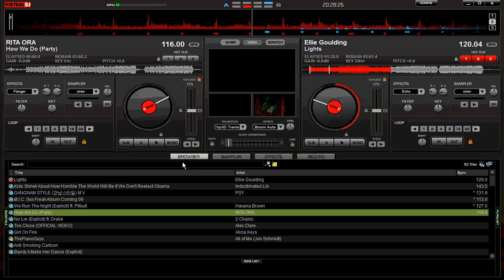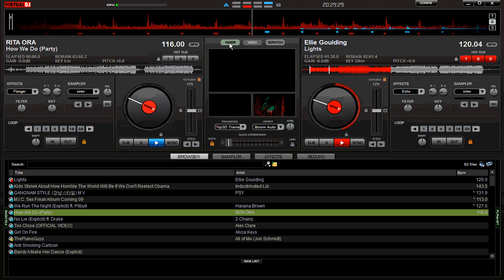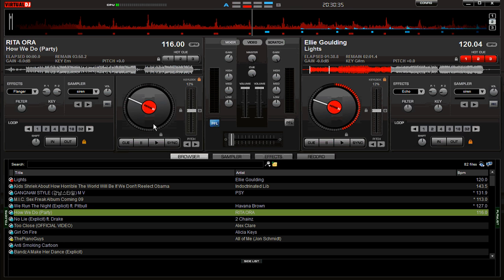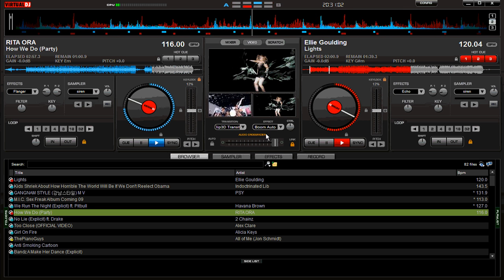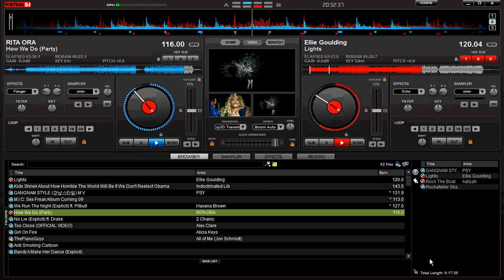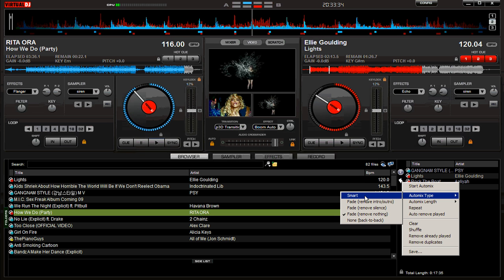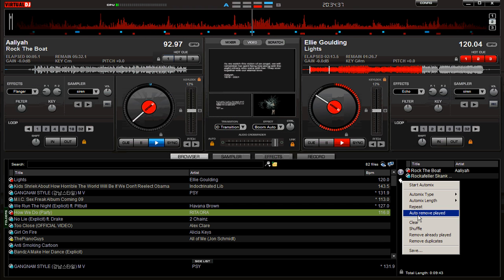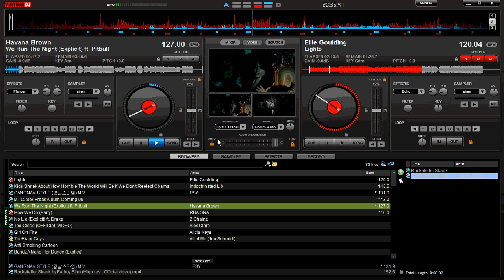Virtual DJ Help question Using Auto Feature.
Hey this video was made for a new VDJ user and addresses a specific question. And is explaining exactly what specific functions do.